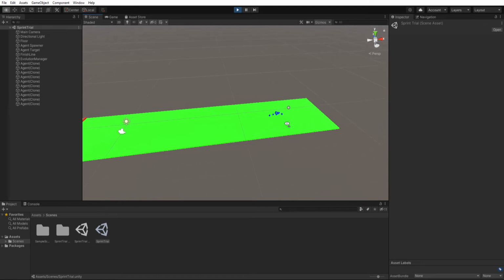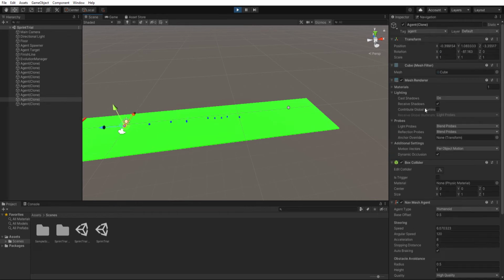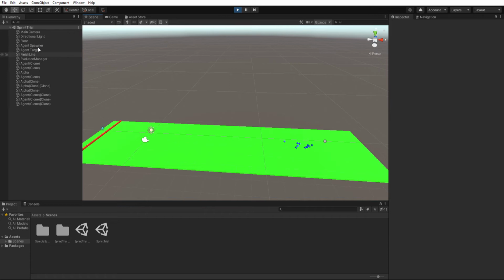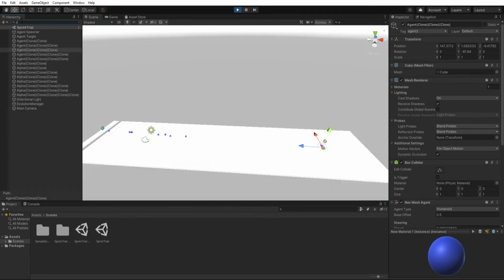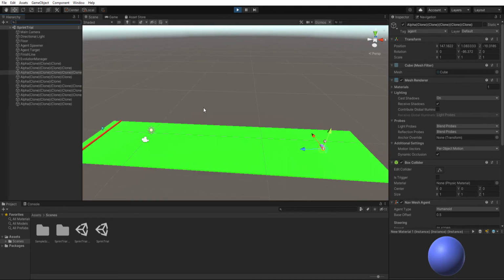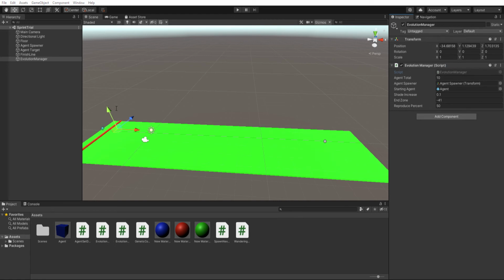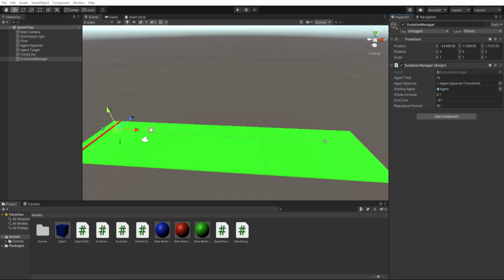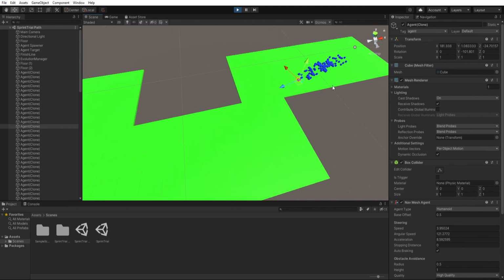Simulating Evolution in Unity (bacteria is fun!)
The way this works is that I have a single huge script that keeps track of all agents. The top 10% of agents that make it to the end get to clone themselves, while the rest simply survive, and the bottom 10% is eliminated.
We can see that the agents converge to an optimal speed (above 100 mph) and then the evolution becomes random once more as there is no longer selection pressure.
When the agents are cloned, they are given stats based on their parents, distributed along a normal curve. So if a parent has speed 10, its child might have speed 11... or speed 9.
Eventually, this means that the agents get faster and faster until there is no more selection pressure and they tend to even out around 100 speed.
The great thing about evolution is that you don't need to know what you're selecting for... the environment will do it all itself!